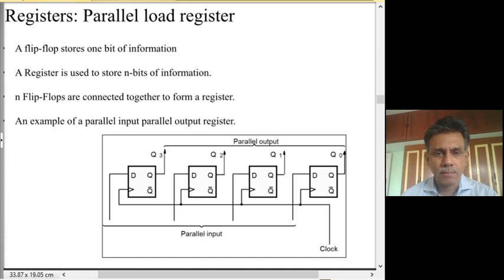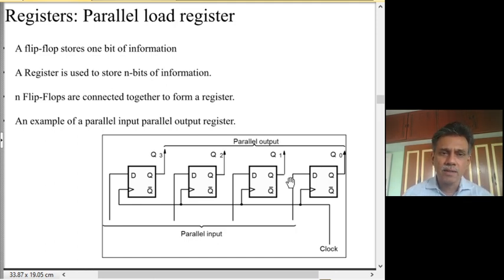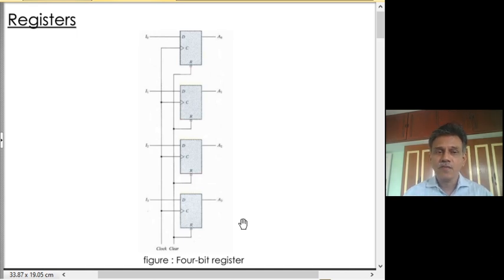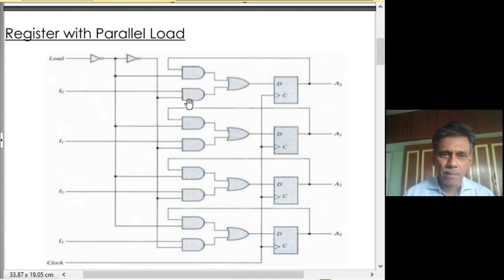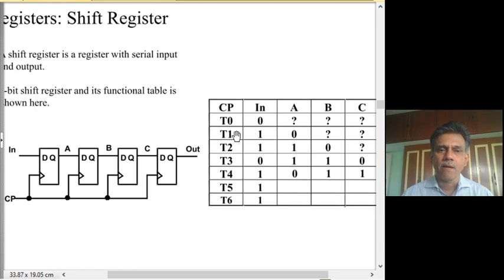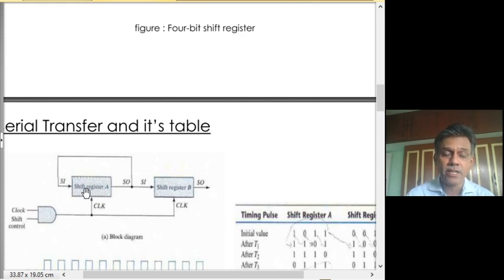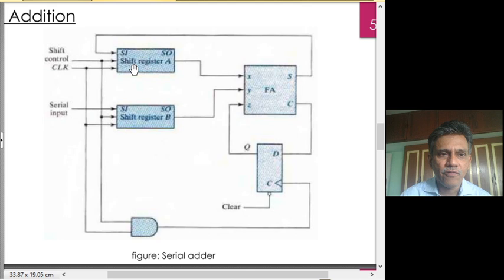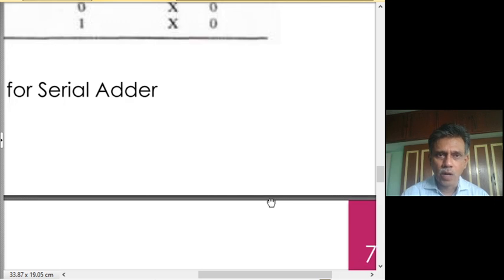Registers & Shift Registers